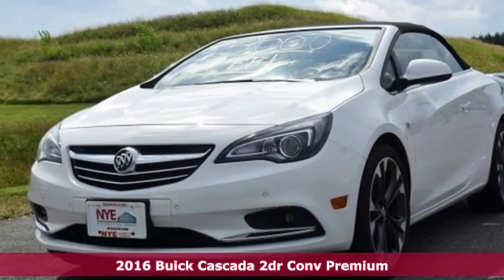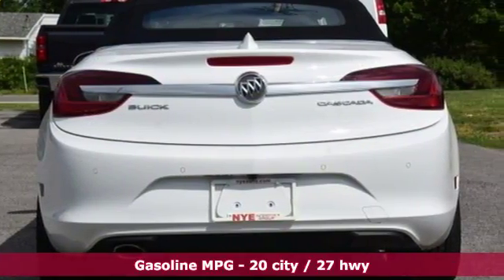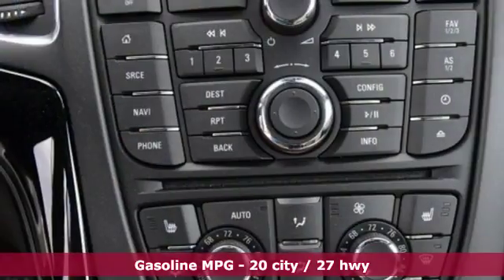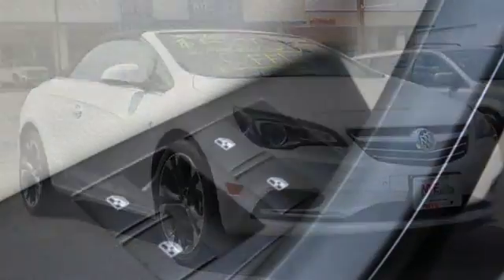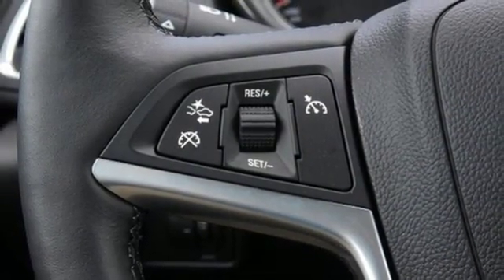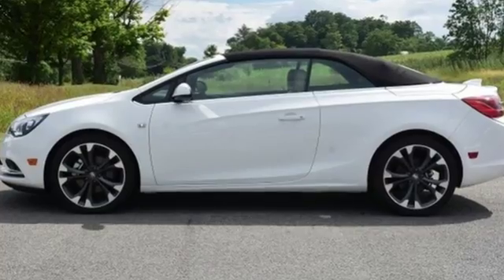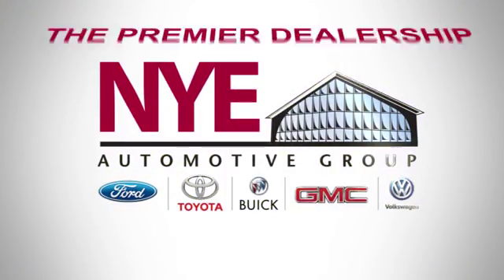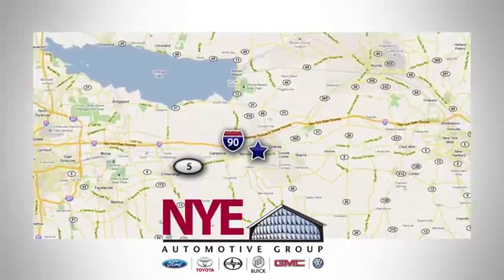2016 Buick Cascada Utica NY Oneida, NY GR3794 - SOLD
Year: 2016
Make: Buick
Model: Cascada
Trim: Premium
Engine: 4 Cyl. 1.6L
Transmission: Automatic
Color: Summit White
Interior: Light Neutral
Stock #: GR3794
VIN: W04WT3N59GG128661

Address:
1441 Genesee St.